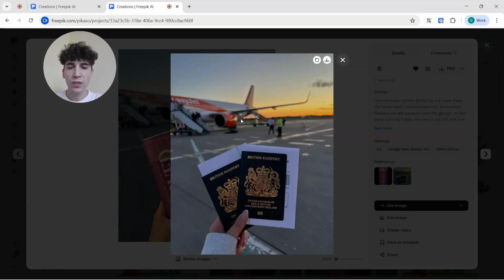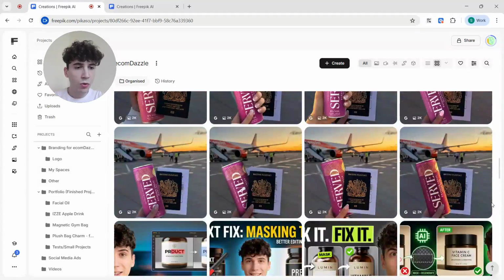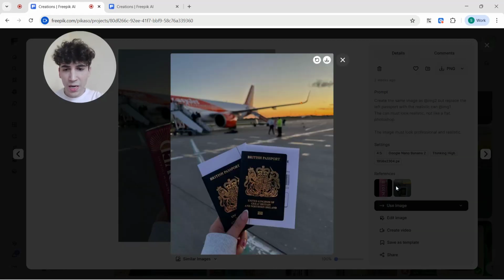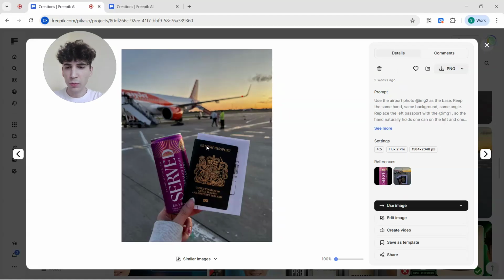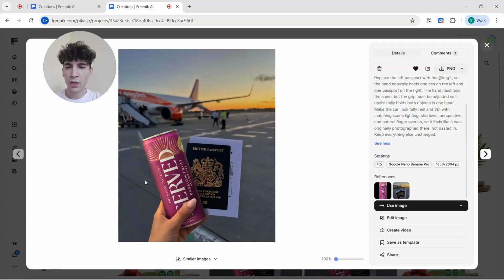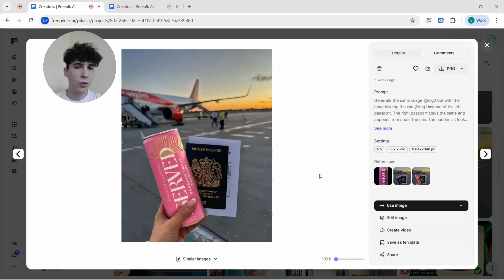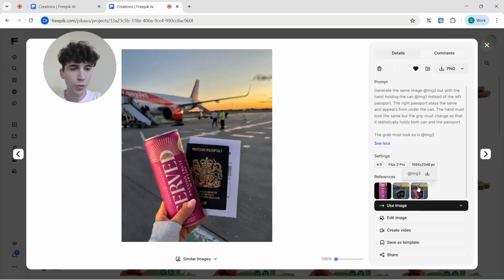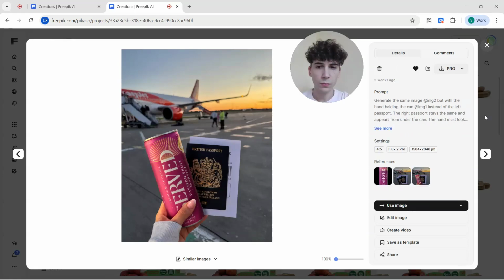How I Fixed a Failed AI Product Image Edit by Adding One Simple Reference Image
AI image generation can look easy until one small visual detail keeps failing again and again.

In this video, I share a real AI product image editing problem where I had to replace a passport with a cocktail can while keeping the image realistic, natural, and close to the original client reference.

The main issue was not the product, the prompt, or even the image generation model. The real problem was the hand grip. AI kept treating the can like a flat object instead of a 3D product.

After testing different prompts, different models, and multiple generations, the solution was simple: add one extra reference image focused only on the specific visual detail that kept failing.

This is a practical AI image generation workflow tip for anyone creating product images, Amazon listing visuals, e-commerce content, or AI-edited product photography.

Chapters:
00:00 Why reference images matter in AI image generation
00:38 The client image editing request
01:17 Why the first AI generations failed
02:06 The real problem: the hand grip
02:55 Testing different prompts and models
04:18 Trying Flux2 Pro for better realism
05:07 Getting the grip right but missing key details
05:50 Adding a third reference image for the grip
07:20 The final realistic product image result
08:27 The key workflow lesson for AI product editing

If you work with AI product images, Amazon listing visuals, or e-commerce product photography, this simple reference image trick can save you a lot of time and help you get more realistic results.